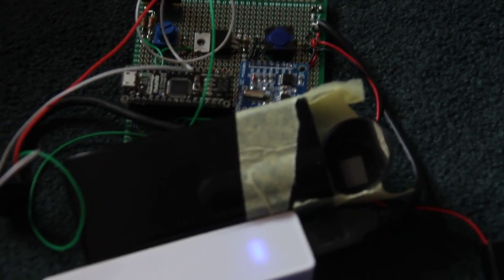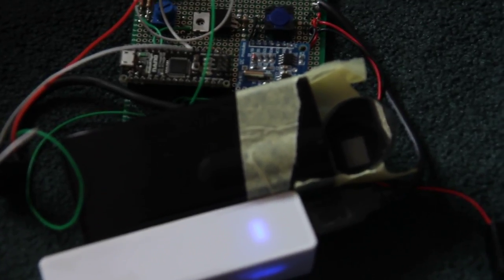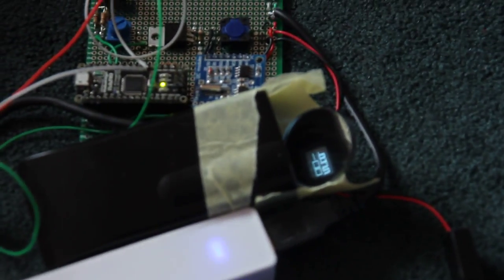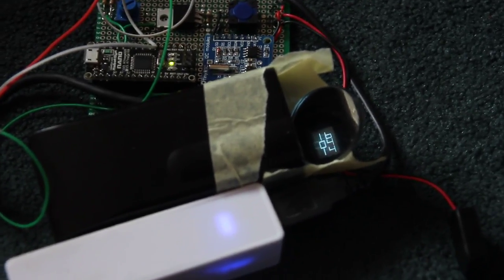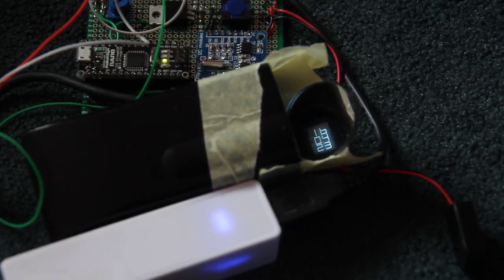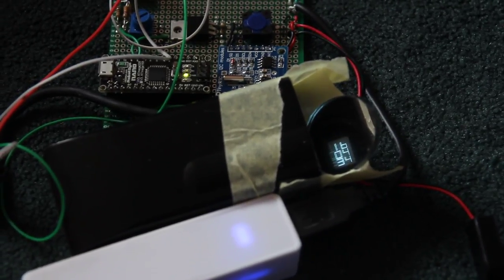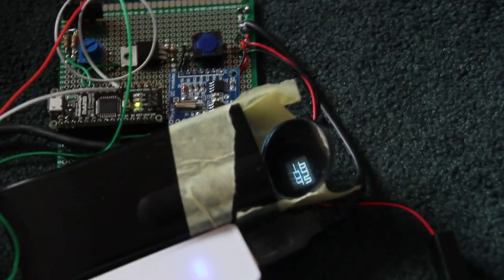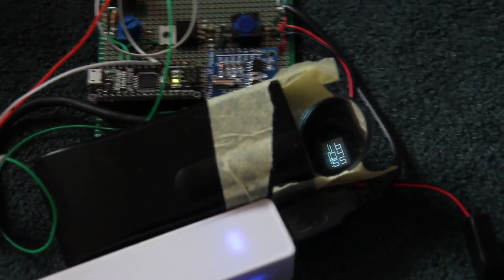Cathode Ray Tube wrist watch.. Work in progress.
This is the latest update of my Cathode Ray Tube Wrist Watch project.
This started when someone posted some pictures of tiny TV tubes on a facebook group. I joked, make a CRT watch. Then i began to think.. actually... i'd rather like one of those. The hardware and code are now more or less done, with the addition of a circuit to cut power to the arduino and tube after the time has been displayed for a few seconds.
All i need to do now is make a more compact version of the circuit, encase it and make myself some kind of strap.